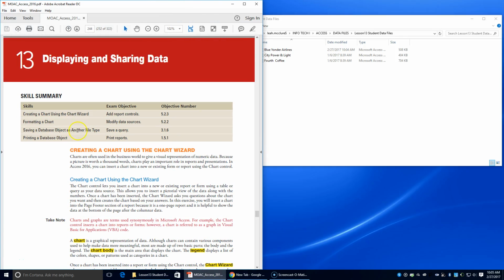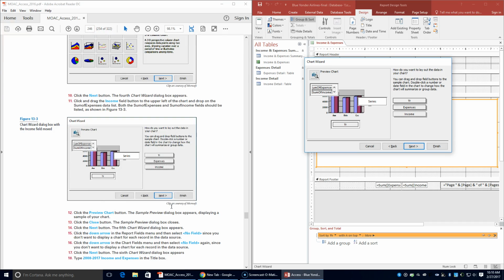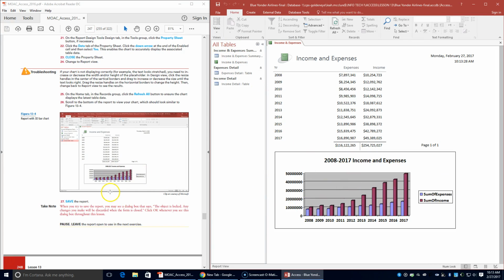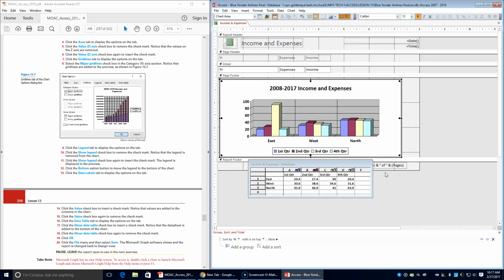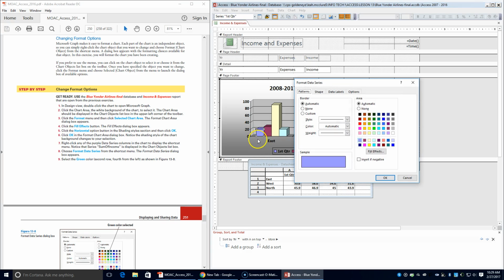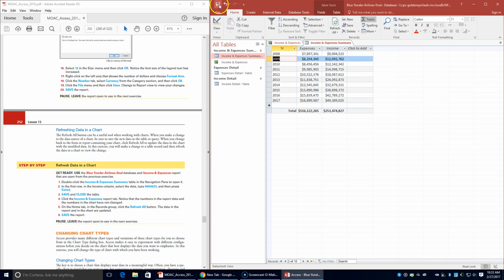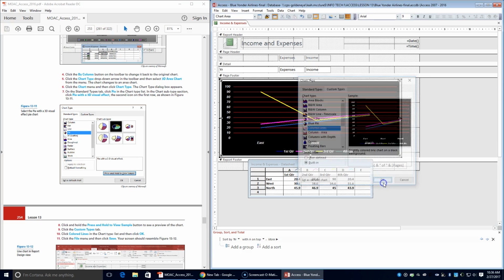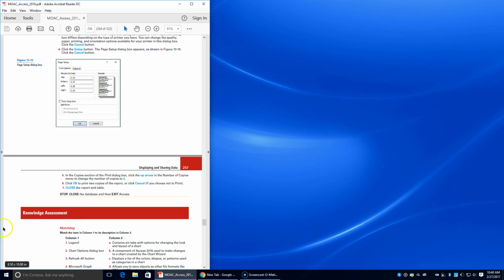Access Lesson 13